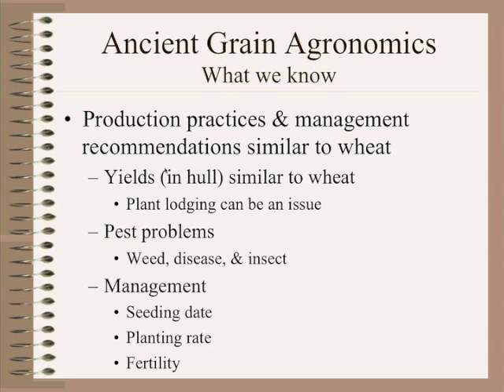The "Ancient" Grains Einkorn, Emmer, and Spelt: Part 5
This webinar was recorded on January 8, 2013. In this webinar, a team of researchers from the NIFA OREI project Value-added grains for local and regional food systems  discuss the so-called ancient grains--einkorn , emmer and spelt--including their origins and attributes, current and potential uses and markets, and what we know so far about how to grow them.  The team will also give an overview of the project's current work on developing best management practices for these grains, dehulling options, and identifying varieties and landraces with superior yield, flavor, or nutritional content. This webinar is for those interested in specialty grains, including farmers, consumers, bakers, chefs, millers, and other grain processors.

In Part 5, Speaker Steve Zwinger discusses the agronomics of the Ancient Grains Einkorn, Emmer, Spelt and Heritage Wheat: Agronomics.  Steve is a crops researcher at the NDSU Carrington Research Extension Center where he works with a diversity of crops adapted to Central North Dakota. Steve has trialed emmer and spelt for the past 20 years. Most recently he has been trialing einkorn along with emmer and spelt in organic fields.